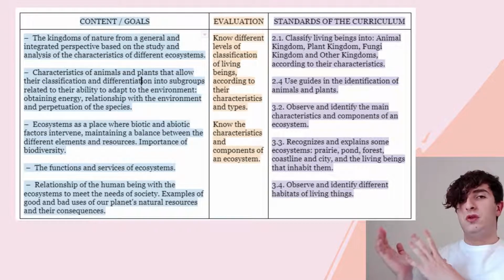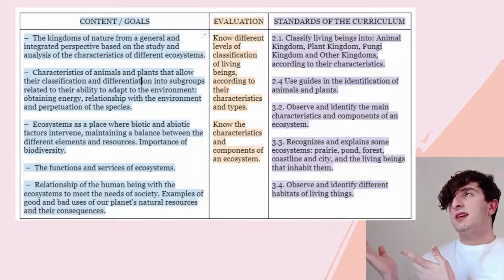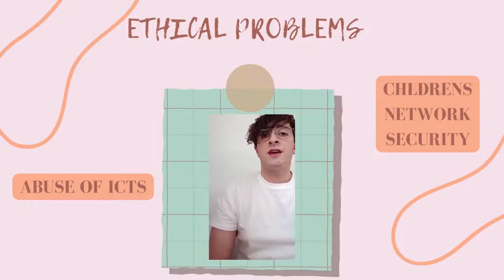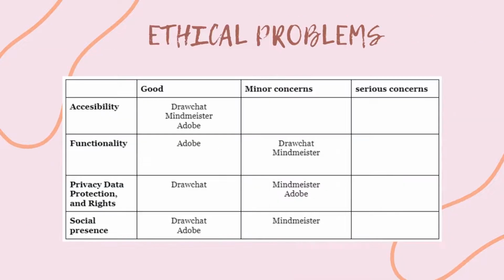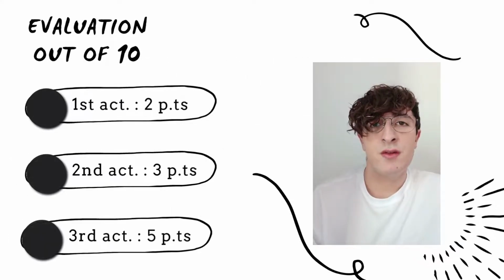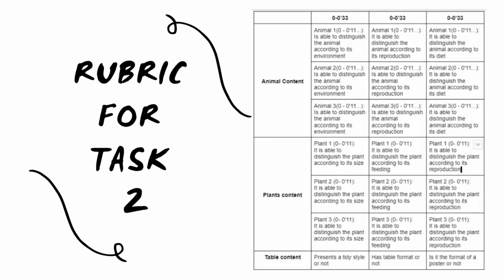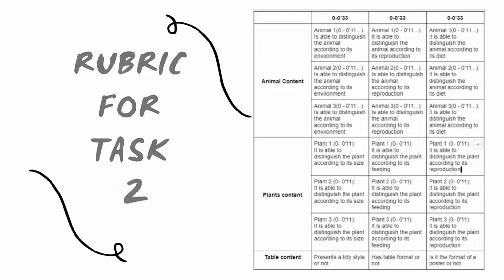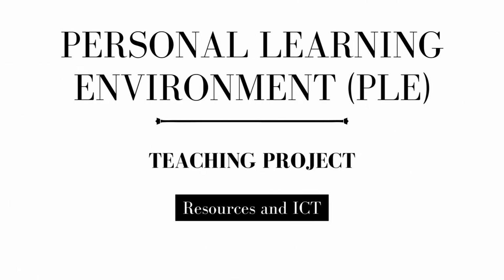FINAL EXAM FOR RESOURCES AND ICT 2021/2022